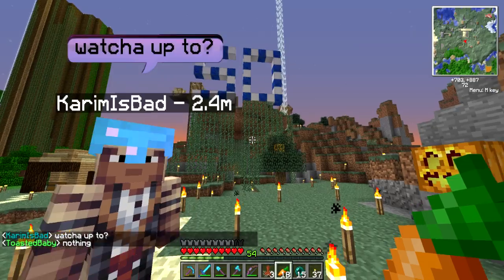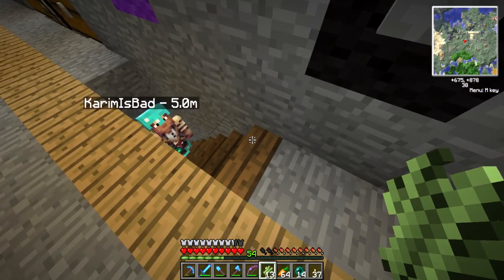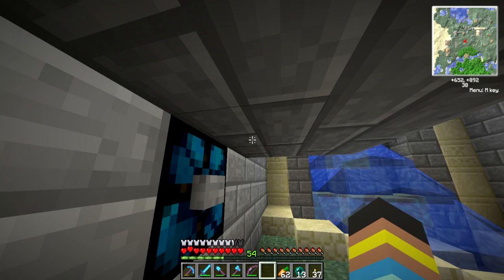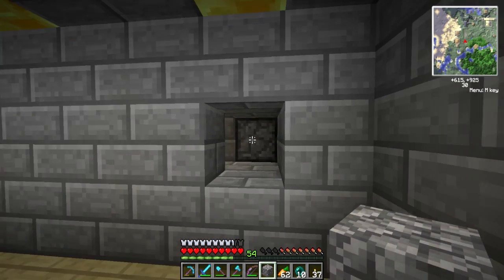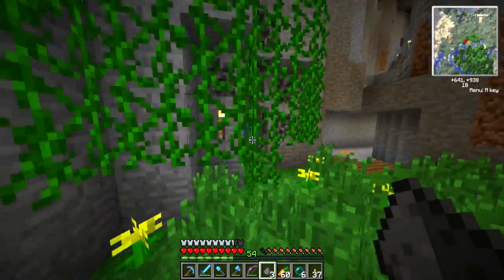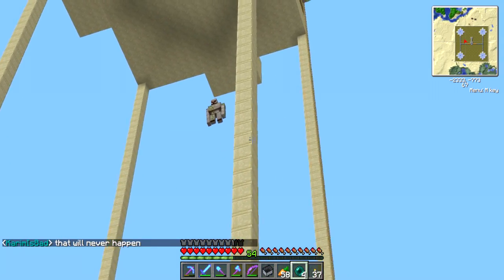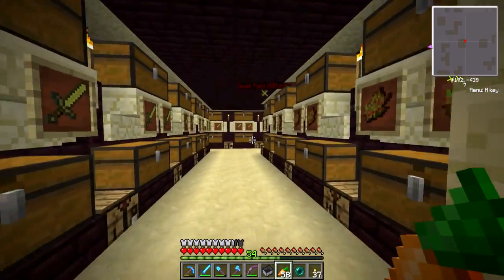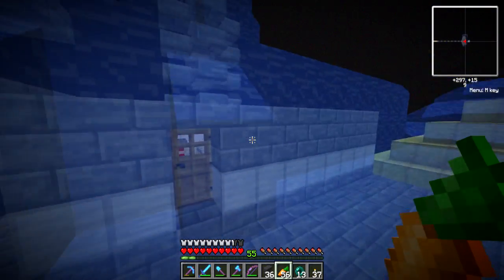Minecraft - Ultimate SMP House Tour/ All Mob Farms (Toasted's 400th Video)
As requested, this is a tour of my house and mob farms from my server.

Pet kennel
Multiple personal mob farms
100% efficiency strip mine
Redstone testing room

Mob farms:

Personal skeleton farm (built by me)
Community blaze farm (built by me)

The texture pack used is my personal texture pack.  The link to it can be found on my channel page.

No world download will be made available.  World size currently exceeds 2 gigabytes, and is reserved for members of the server.

No, you may not be whitelisted.